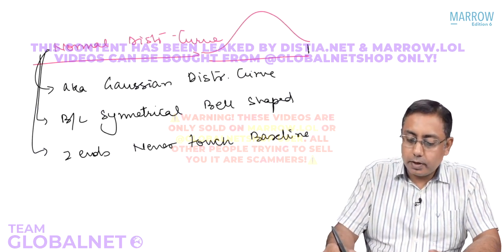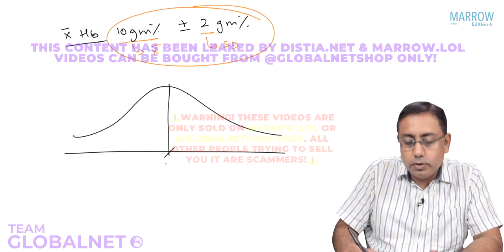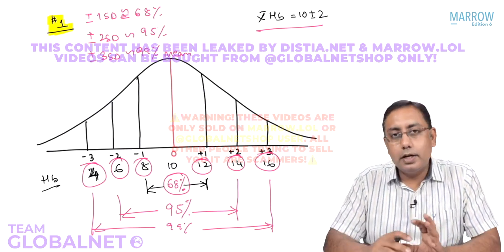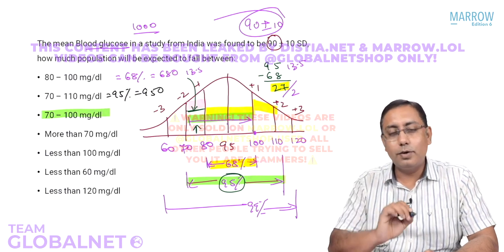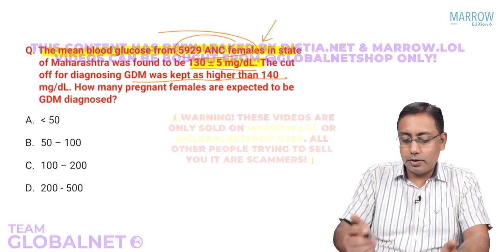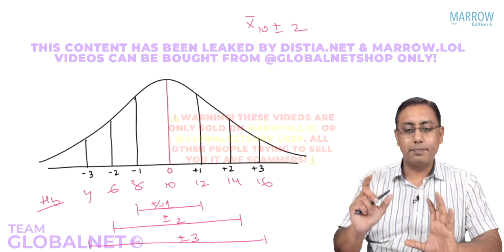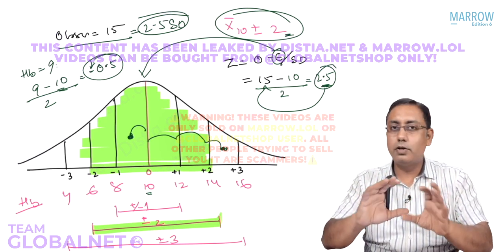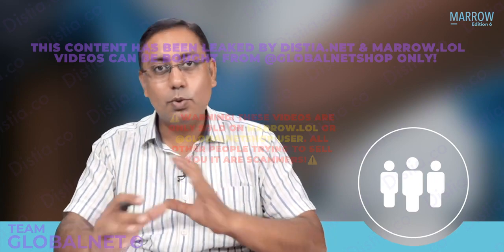17. Normal distribution curve